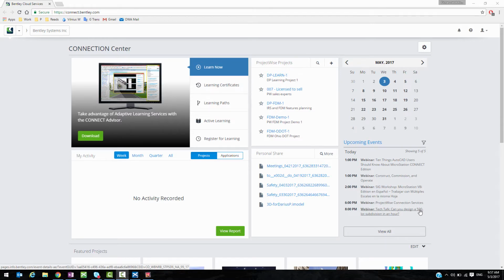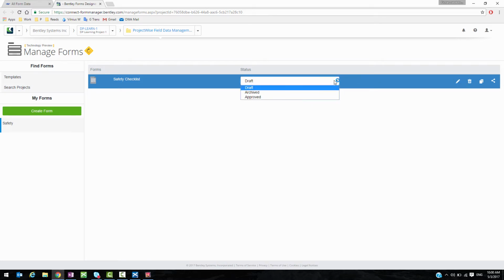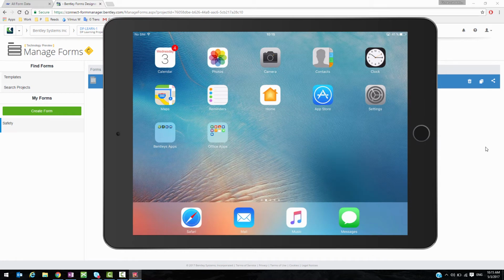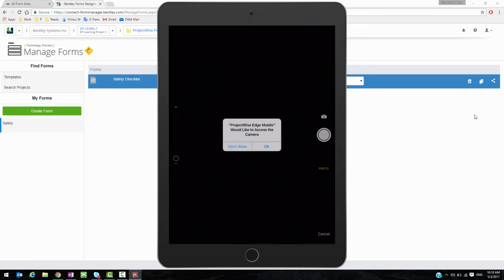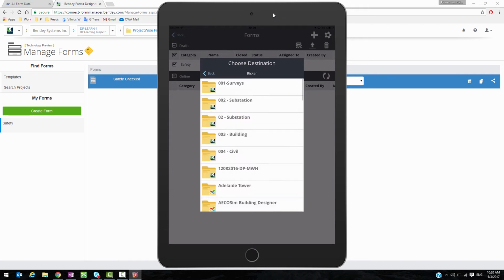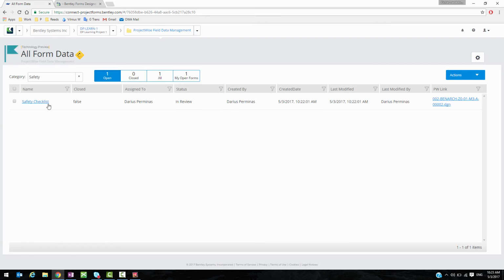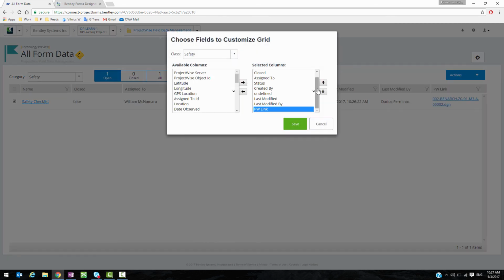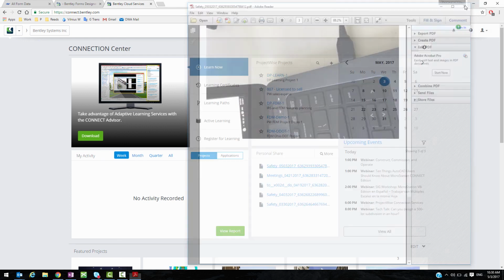Field Data Management Demo